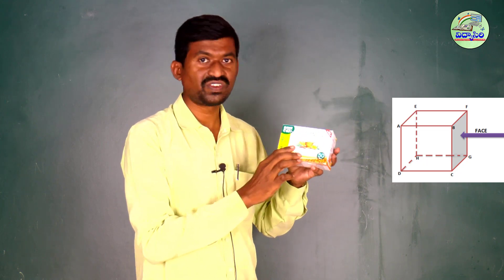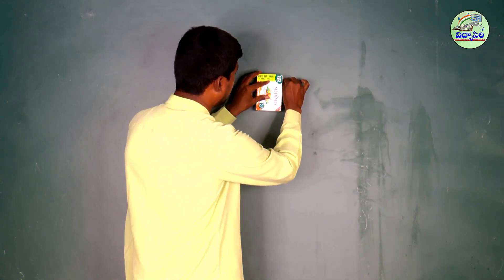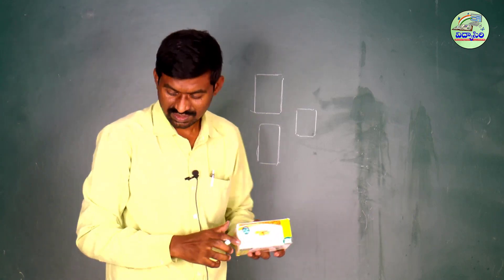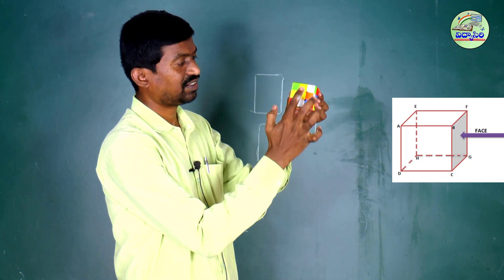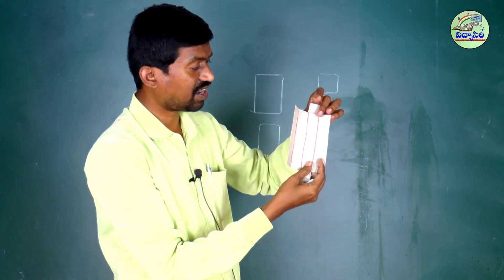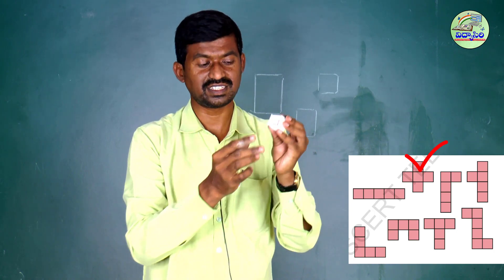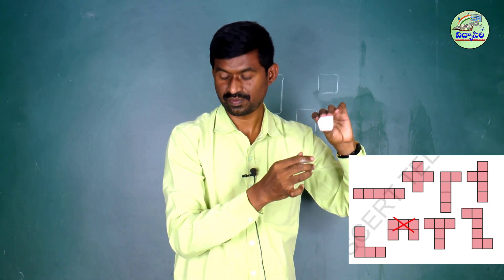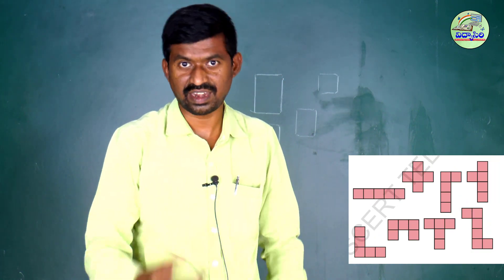4th class maths may objects different shapes Part-4 by ch mallesham Vidya Siri Digital Classes